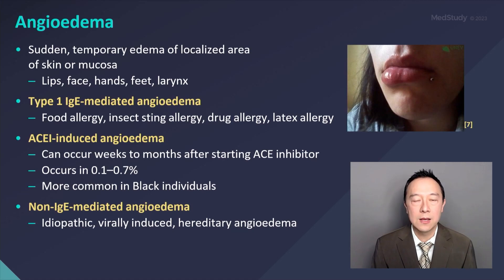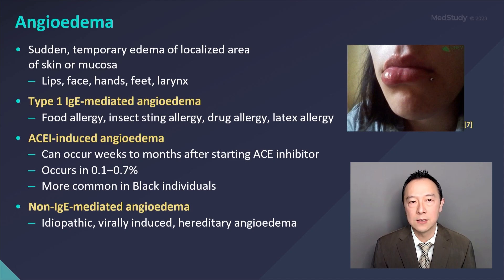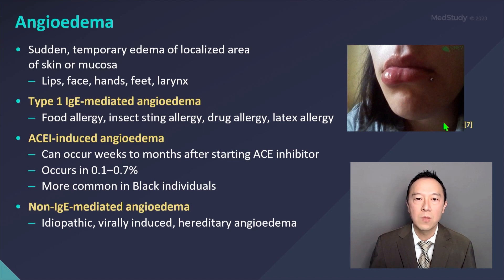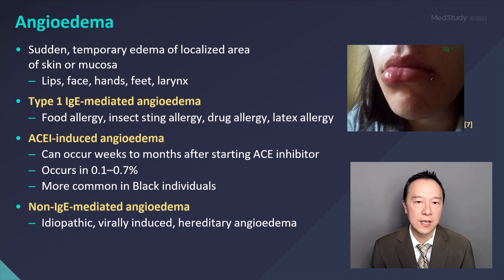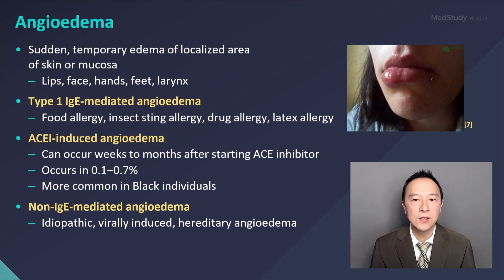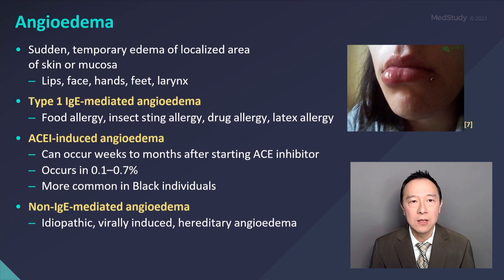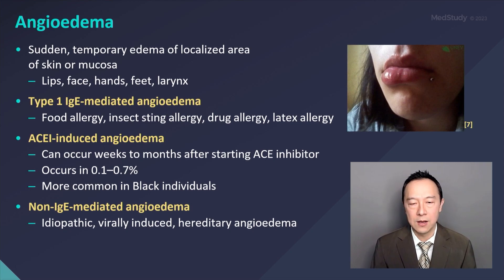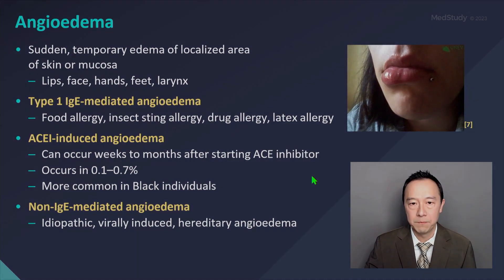Angioedema | ABIM Board Review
This is a snippet from Dr. Peter Huynh’s Allergy & Immunology lecture in MedStudy’s 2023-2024 Internal Medicine Video Board Review.

• Sudden, temporary edema of localized area
of skin or mucosa

– Lips, face, hands, feet, larynx
• Type 1 IgE-mediated angioedema
– Food allergy, insect sting allergy, drug allergy,
latex allergy
• ACEI-induced angioedema
– Can occur weeks to months after starting
ACE inhibitor
– Occurs in 0.1–0.7%
– More common in Black individuals

• Non-IgE-mediated angioedema

– Idiopathic, virally induced, hereditary angioedema